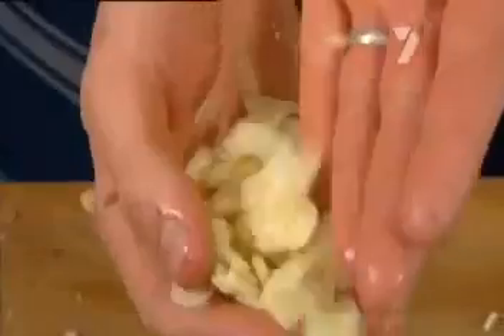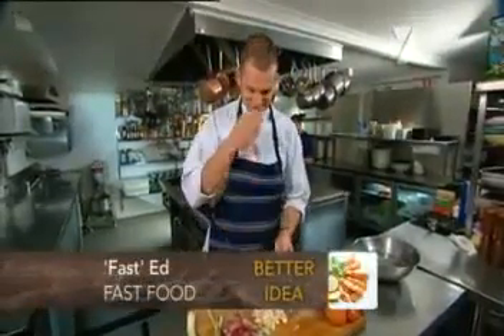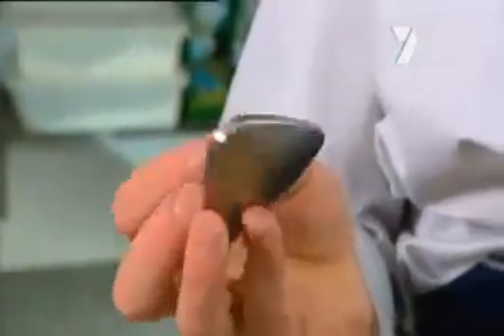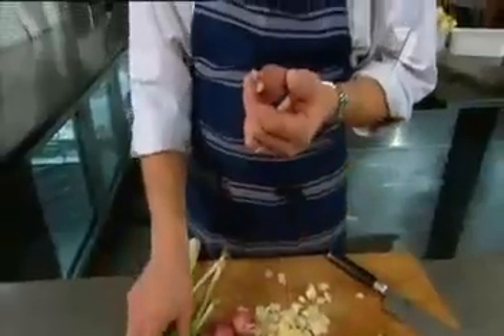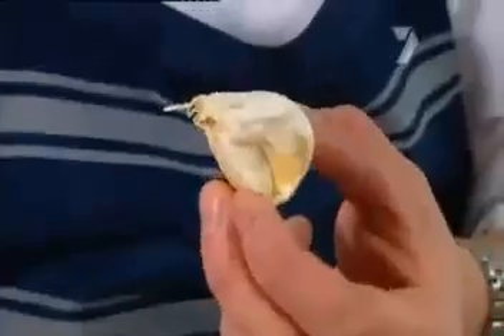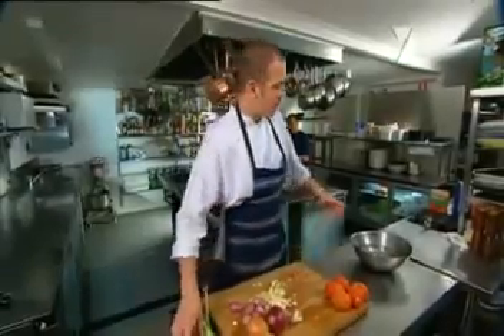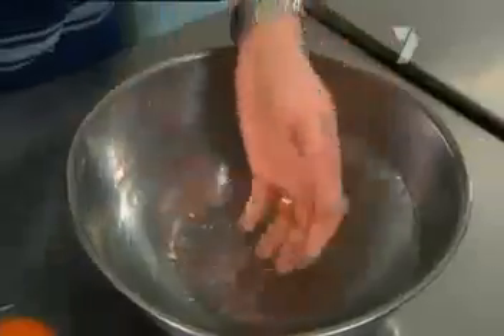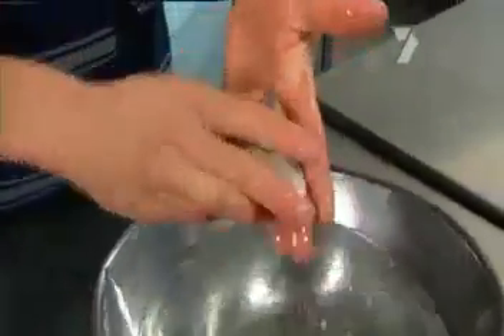Sihirli Koku Giderici Metal Sabun